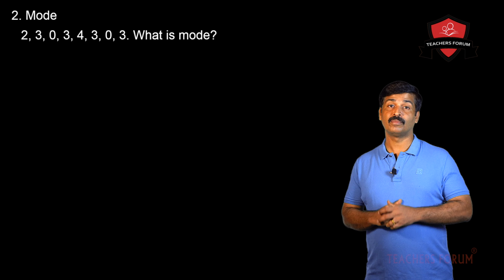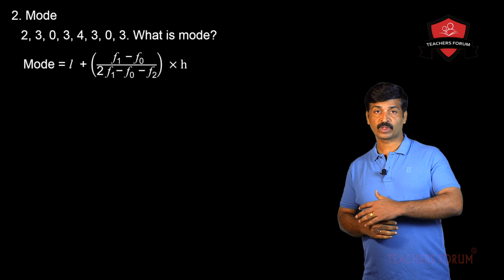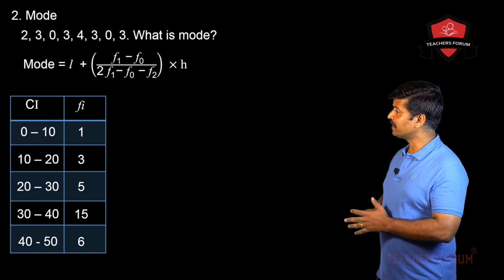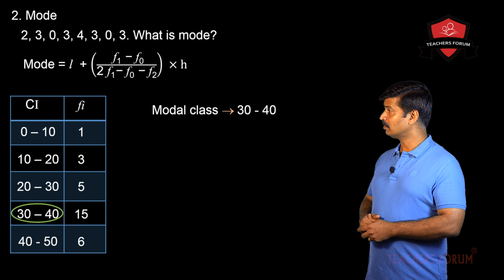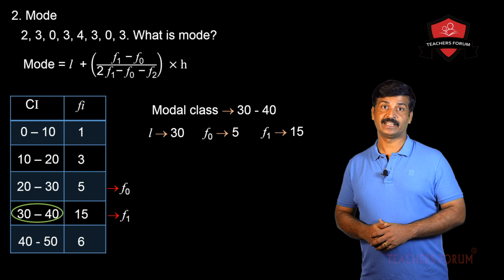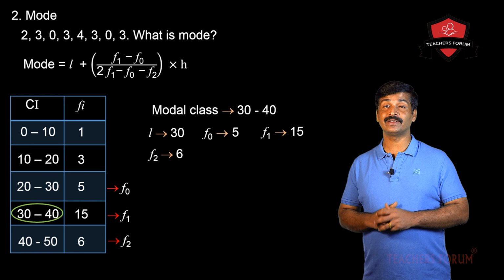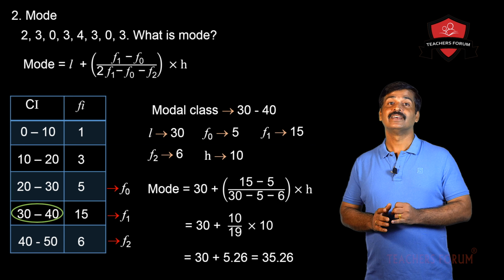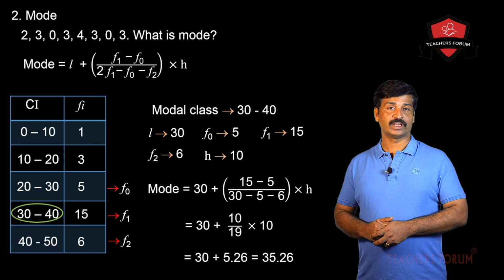CBSE_Class 10_Mathematics_Chapter 14_Basic Concept